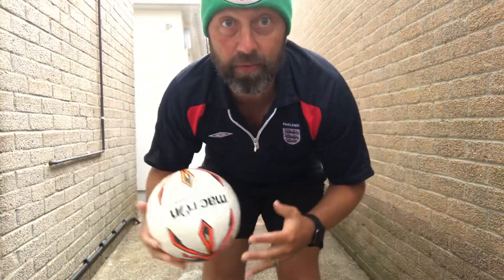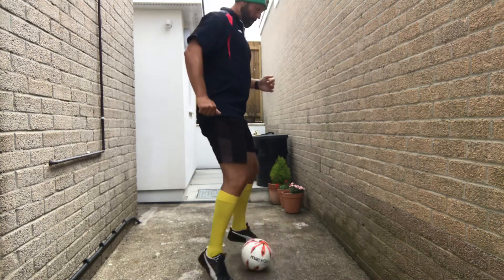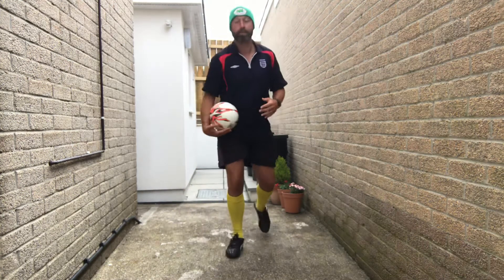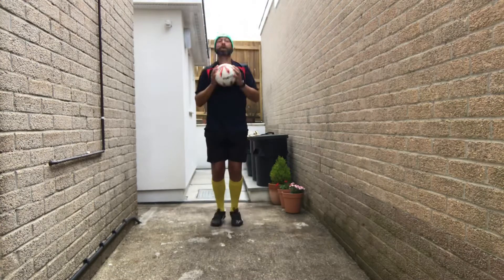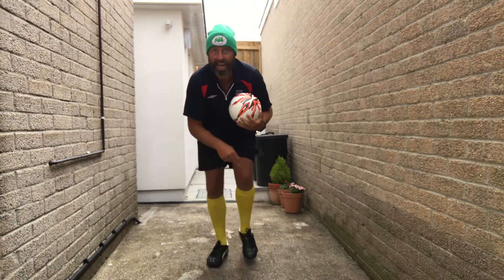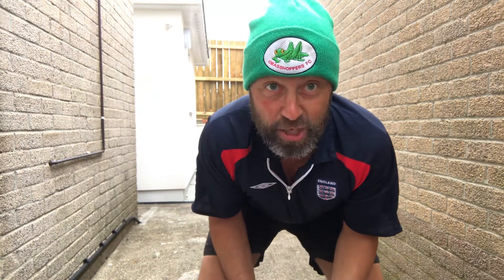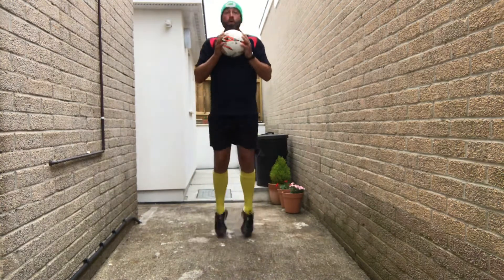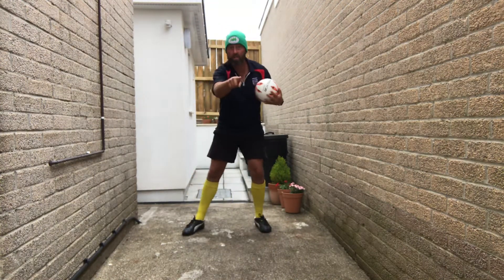Mr Bridger’s Football Fitness 46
Interval training 20/10 with a footy